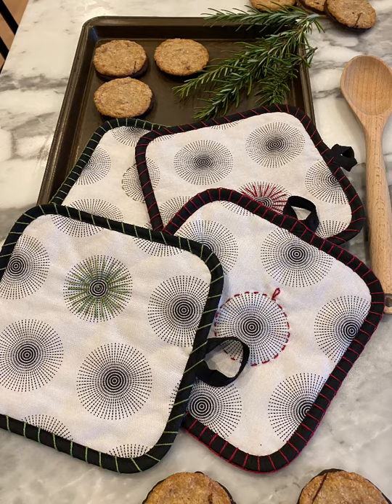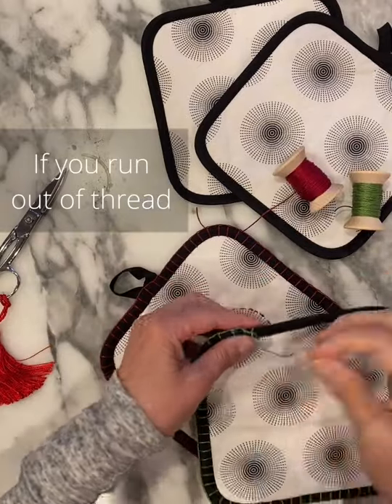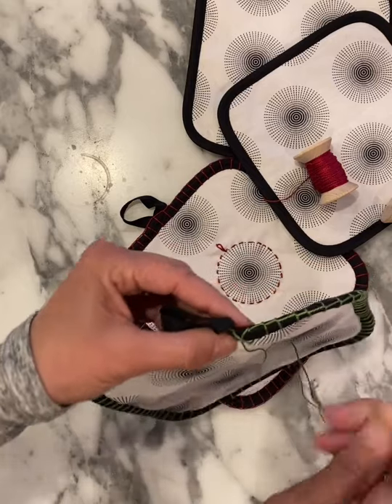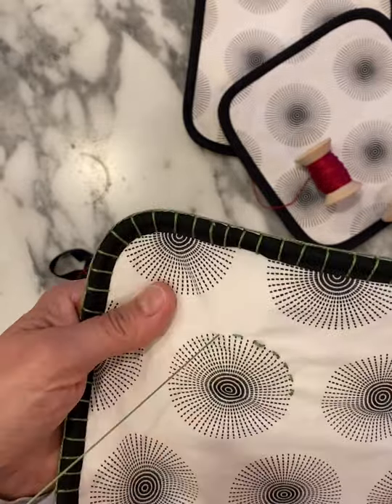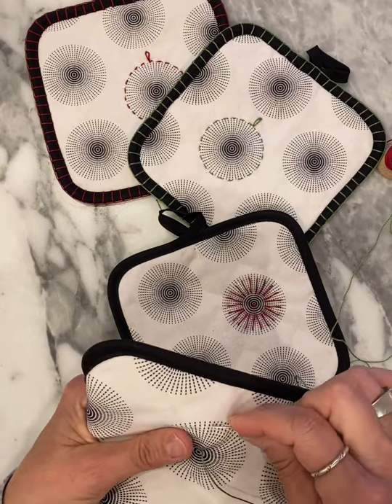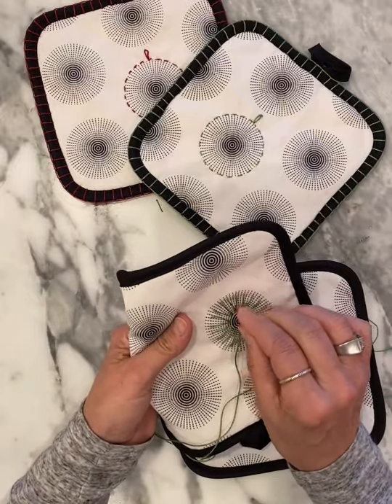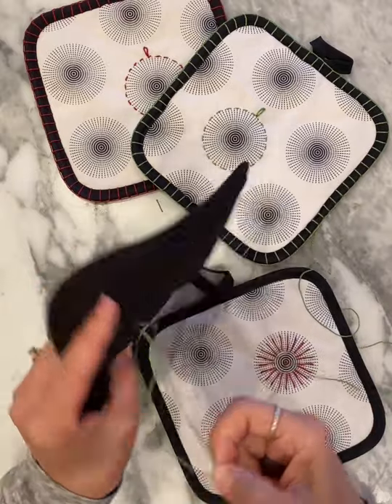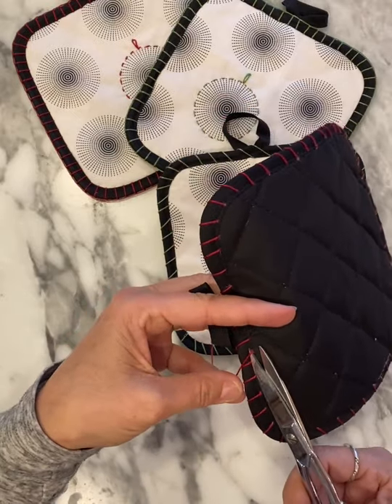Dollar Tree Hack DIY Christmas Pot Holders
Find these pot holders at Dollar Tree
Embroidery, Home Decor, DIY, Dollar Tree Hack, Christmas gift idea, Kitchen Pot Holders